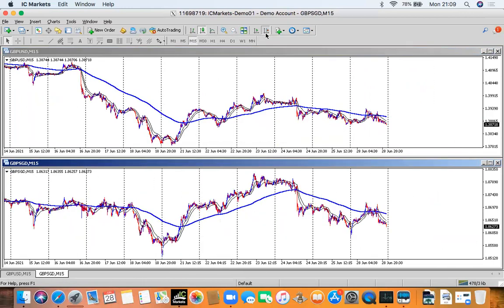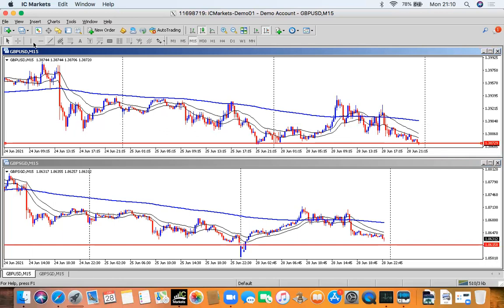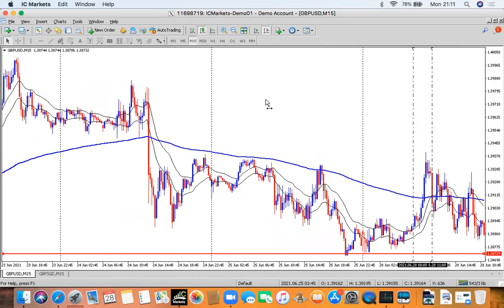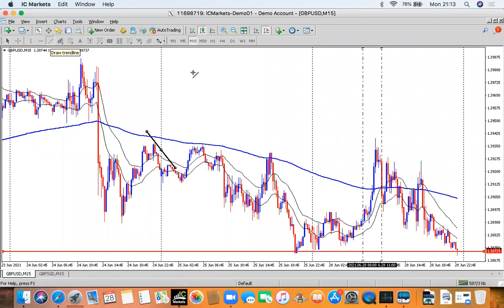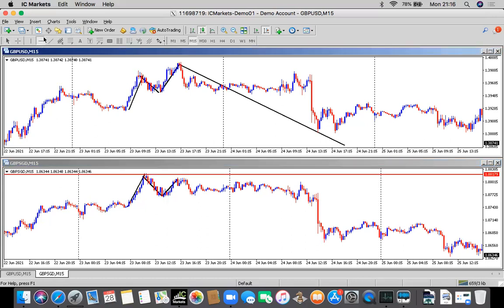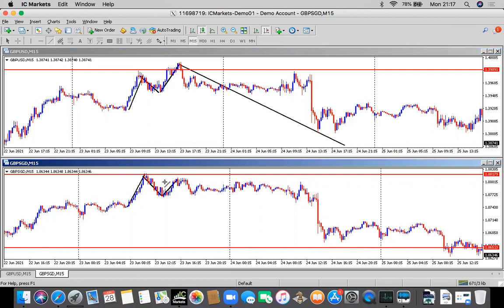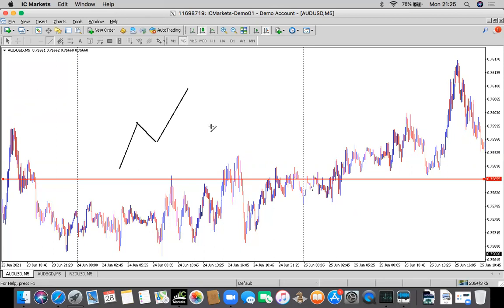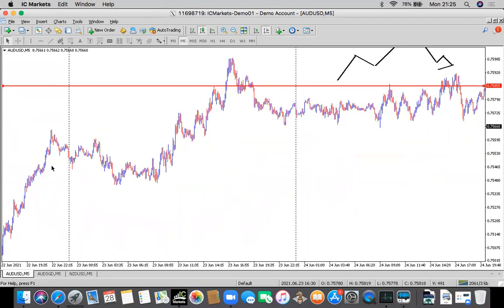GBPUSD Monday and Tuesday correlation and fundamental Strategy video 2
GBPUSD and AUDUSD

simple and straight forward explanation on how to trade Mondays and Fridays